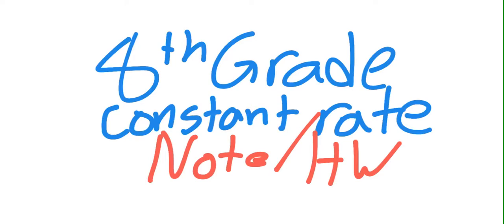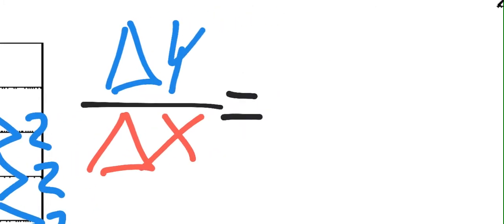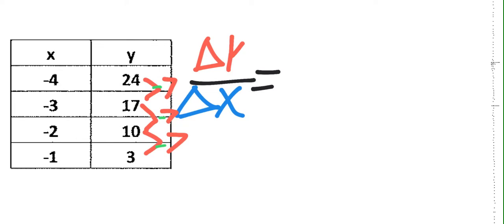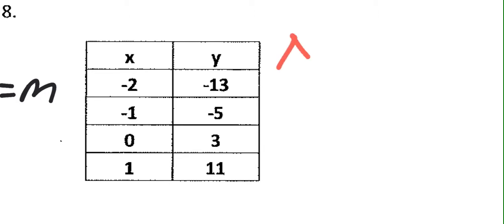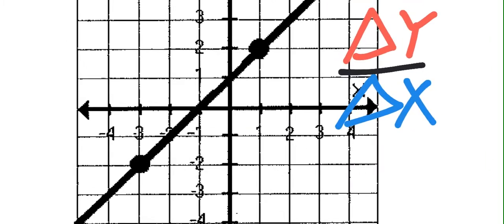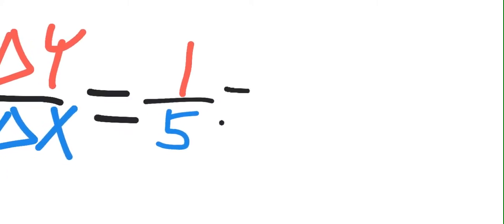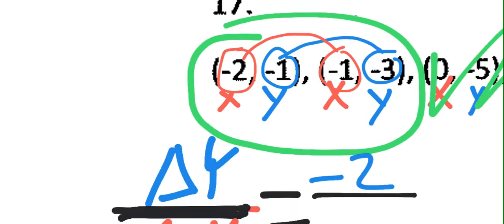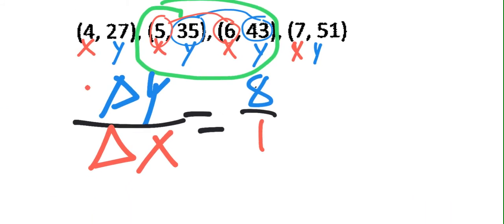8th Grade Constant Rate & Slope